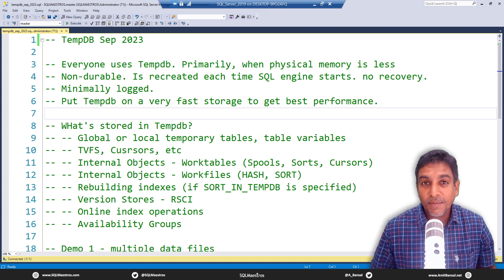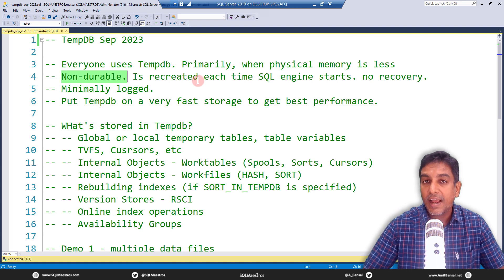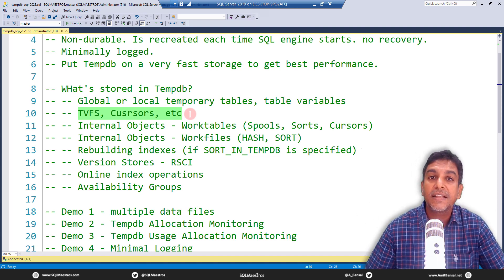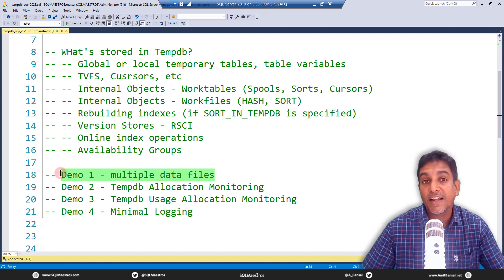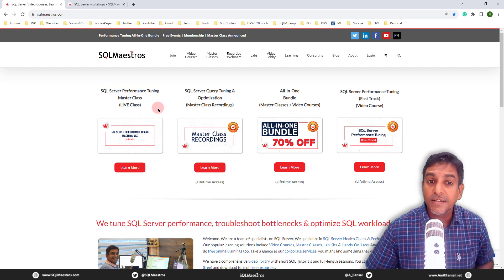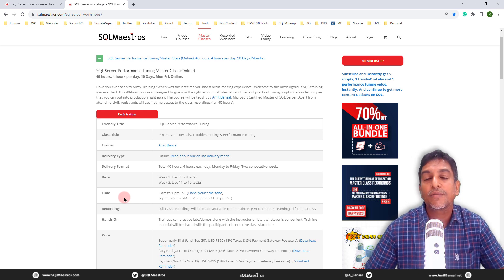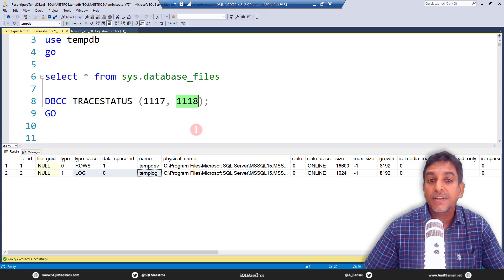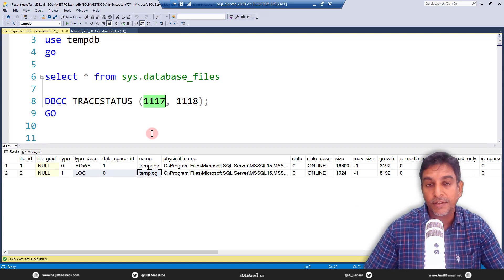SQL Server Tempdb Fundamentals